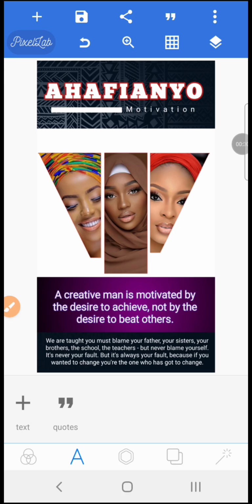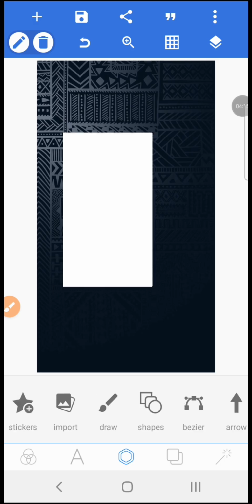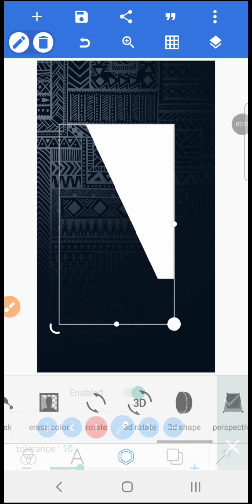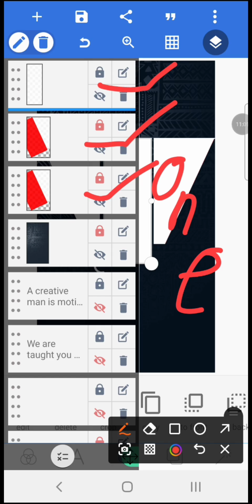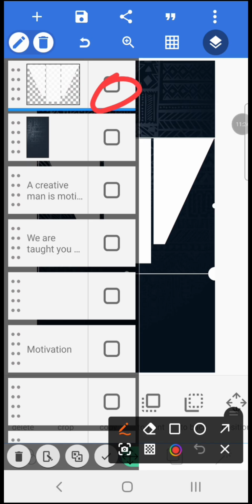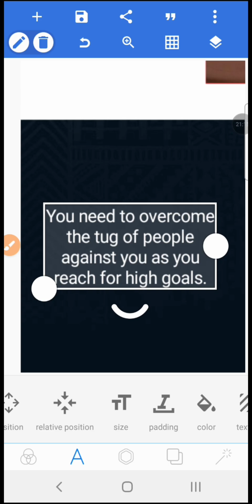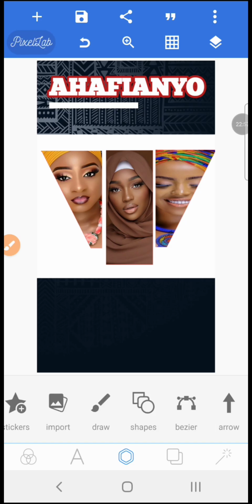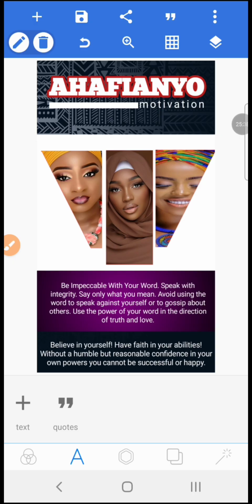TONIGHT CLASS // MERGING OF LAYERS // KJA GRAPHICS ACADEMY